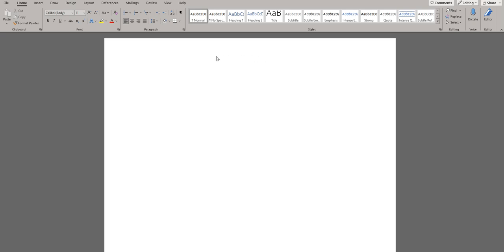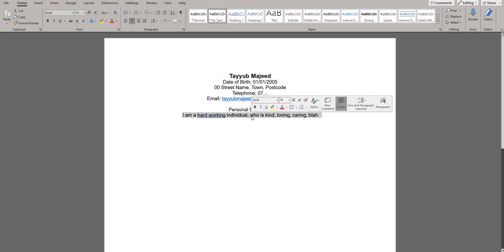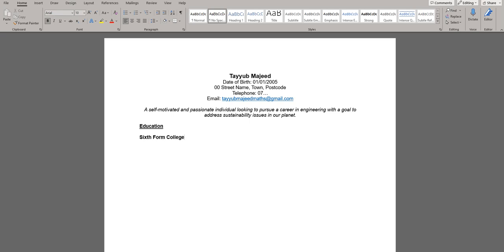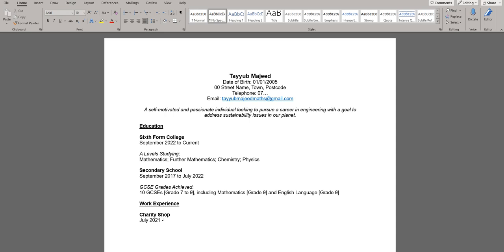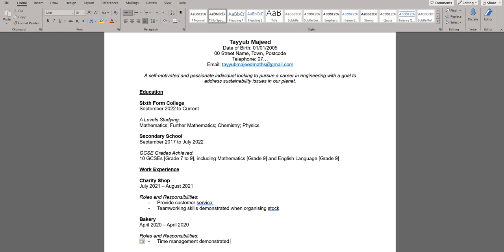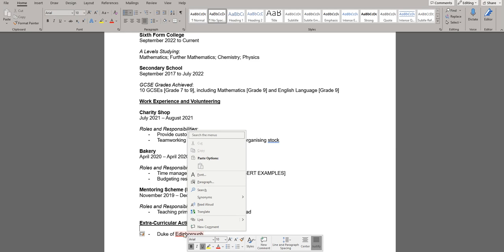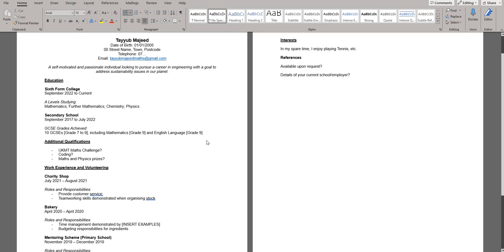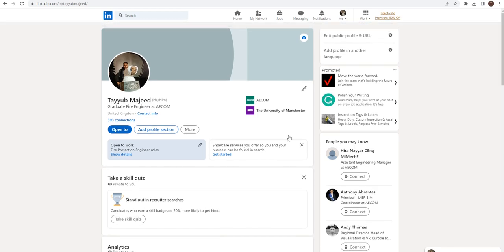How to create a CV [For Sixth Formers / Year 12 & 13]